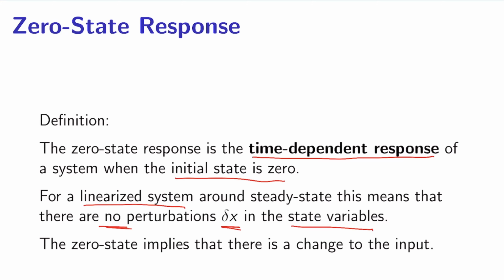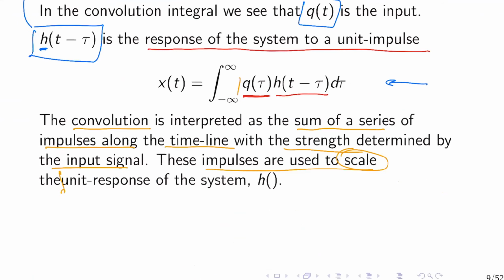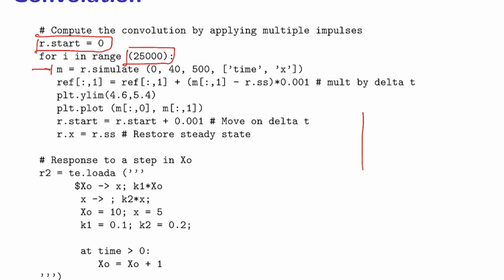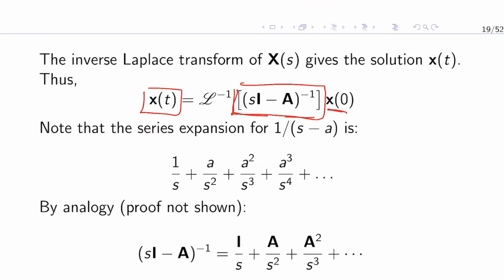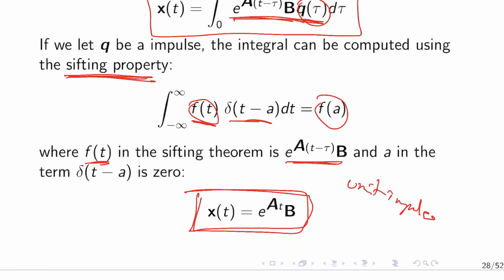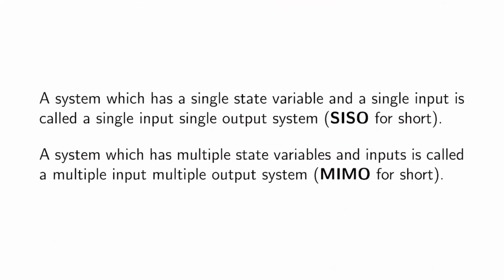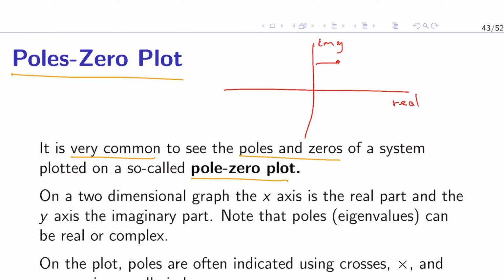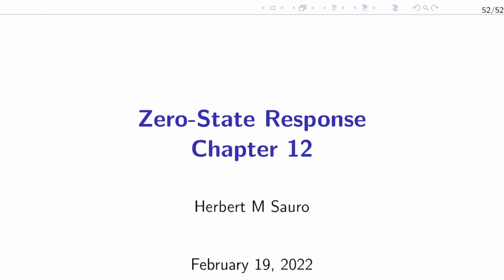Chapter 12: Zero-State Response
This video covers Chapter 12 of the textbook. It talks about the zero-state response, the relationship with convolution, the transfer function, poles and zeroes and the final-value theorem.